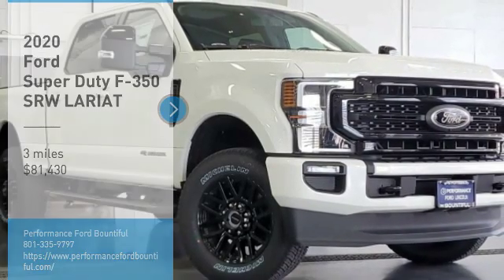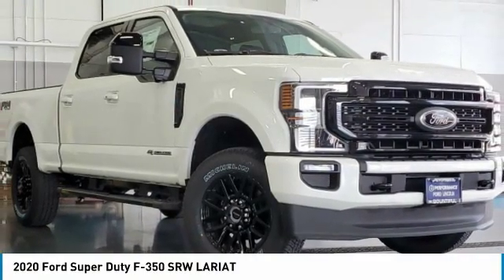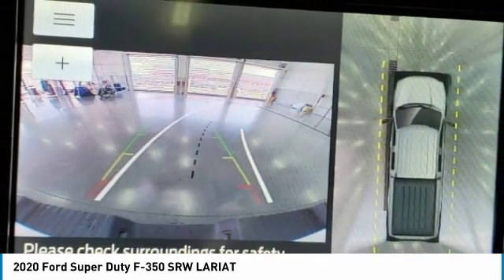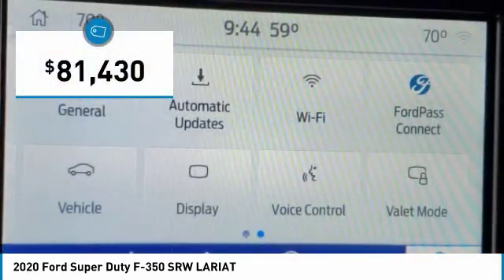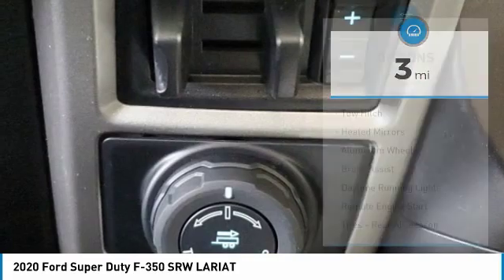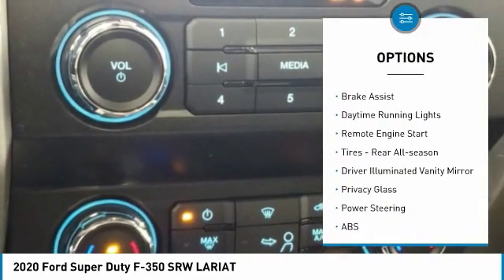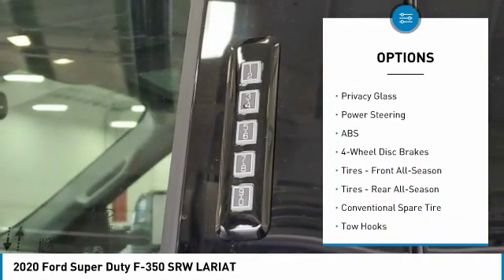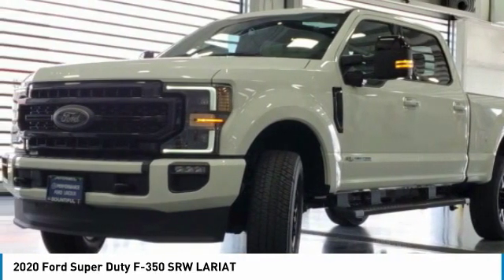2020 Ford Super Duty F-350 SRW LED24715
2020 FORD SUPER DUTY F-350 SRW Bountiful, UT
Stock# LED24715

1800 S Main St.

IMMEDIATE SAVINGS OF $1,532 off MSRP!

This New four wheel drive 2020 Ford Super Duty F-350 SRW Pickup Lariat features a *White Exterior with a Black Interior*.

*TECHNOLOGY FEATURES:* This Ford Super Duty F-350 SRW Pickup Includes Multi-zone Climate Control, Steering Wheel Audio Controls, Satellite Radio, Forward Facing Camera, Aftermarket Anti Theft System, Anti Theft System, Outside Temperature Gauge

*STOCK# LED24715 * Performance Ford Lincoln Bountiful has this 2020 Ford Super Duty F-350 SRW Pickup Lariat ready for sale today with an additional *15 Other Super Duty F-350 SRW Pickups Like This In Stock!*Don't forget Performance Ford Lincoln Bountiful WILL BUY OR TRADE FOR YOUR VEHICLE!

Performance Ford Lincoln Bountiful. You can also visit us at, 1800 South Main Street Bountiful UT, 84010 to check it out in person!

*MECHANICAL FEATURES:* Scores 0.0 Highway MPG and 0.0 City MPG!

*INTERIOR OPTIONS:* Automatic Climate Control, Heated Steering Wheel, Heated Rear Seats, Compass, Leather Wrapped Steering Wheel, Overhead Console, Rear Reading Lamps, Illuminated entry, Bucket Seats, Air Conditioning, Rear Seat Center Armrest, Reading Light(s), Split Folding Rear Seat, Vanity Mirrors, Center Arm Rest, Rear Window Defroster, Tilt Steering Wheel

*SAFETY OPTIONS:* Electronic Stability Control, Back-Up Sensors, Brake Assist, Integrated Turn Signal Mirrors, Anti-Lock Brakes, Overhead airbag, Dual Air Bags, Delay-off headlights, Front Side Air Bags, Auto Dimming R/V Mirror